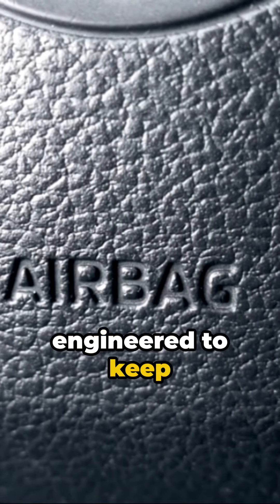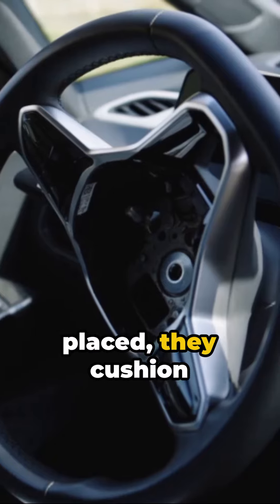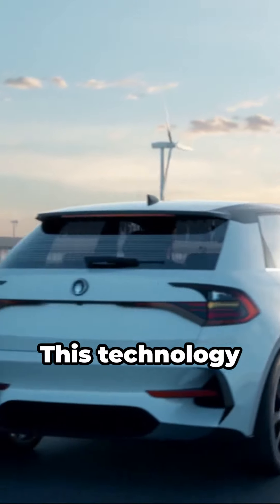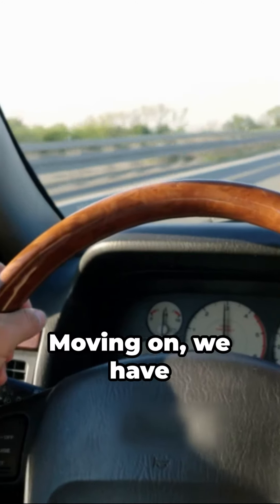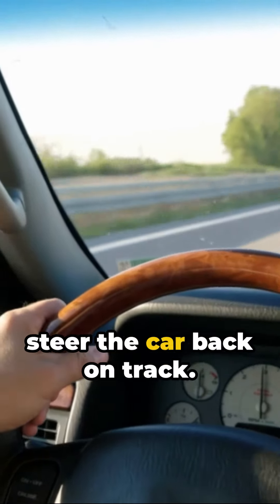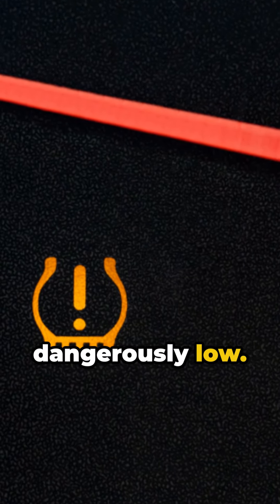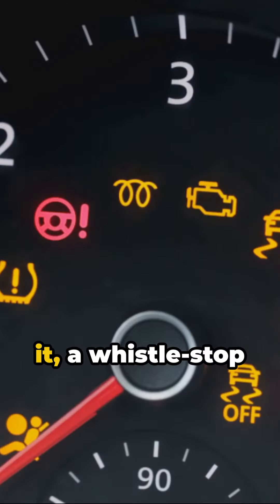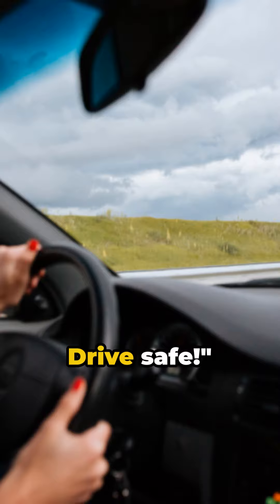Safety First: Car Features Every Woman Should Know!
In this empowering video, we delve into the essential car safety features that every woman should know to confidently navigate the roads. From cutting-edge technologies to life-saving mechanisms, we uncover the must-know features that will enhance your driving experience while prioritizing your safety. Join us as we explore the latest innovations in car safety and provide valuable tips for female drivers of all ages. Don't miss out on this enlightening discussion!